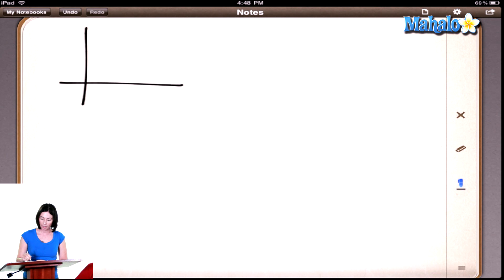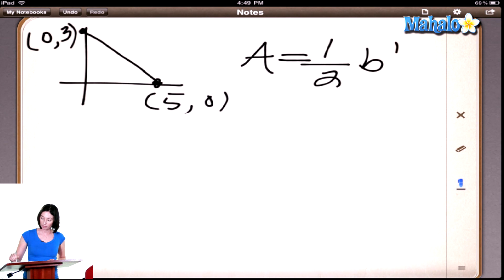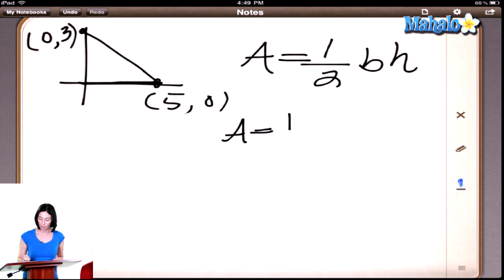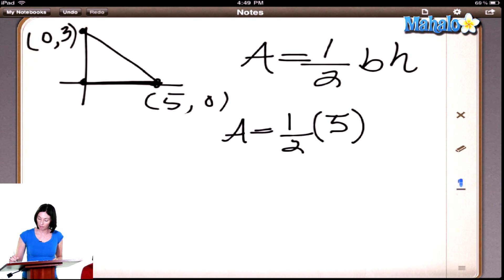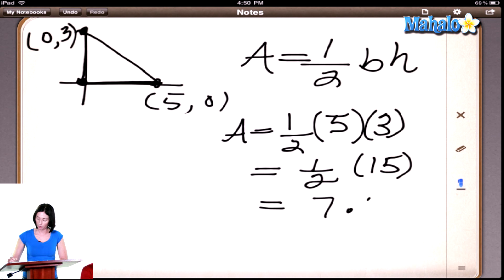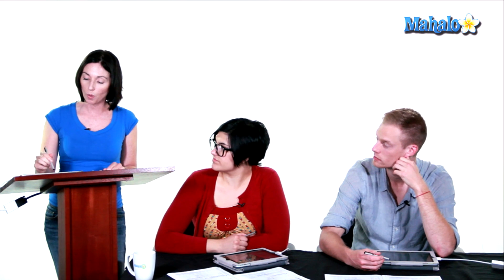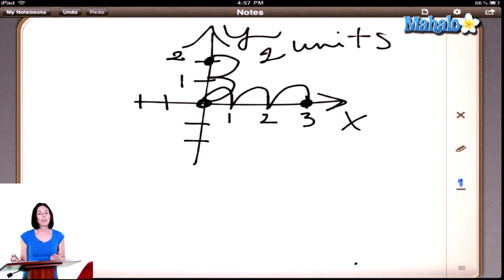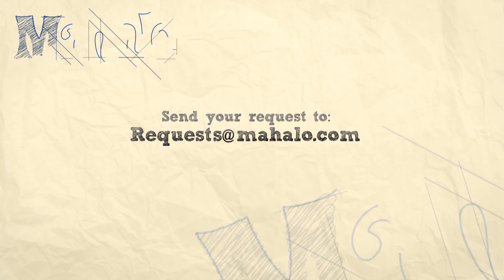SAT Math Prep Course Question #4